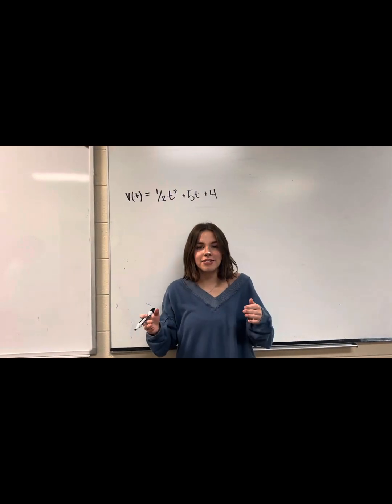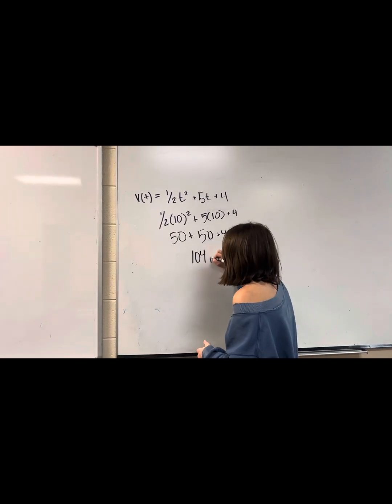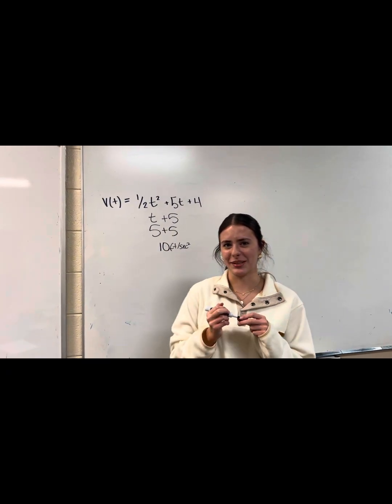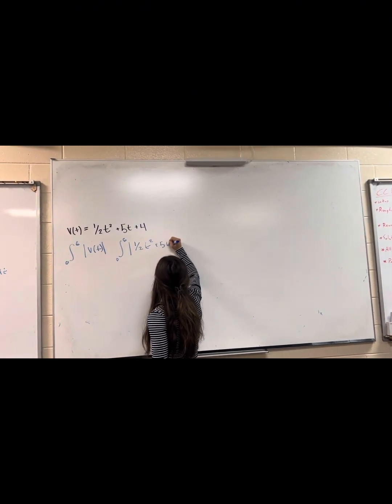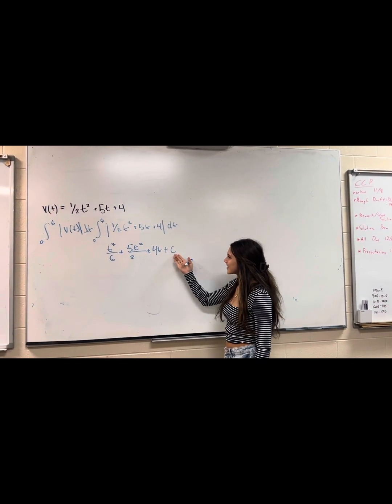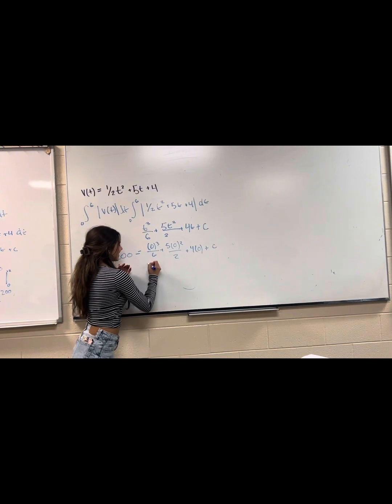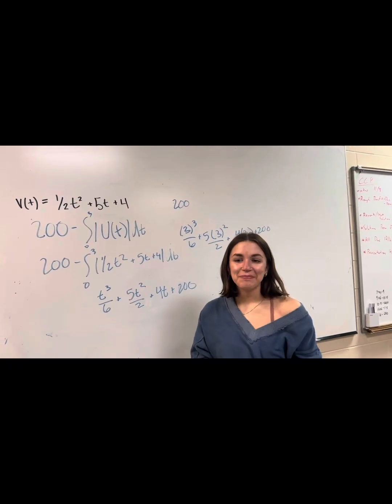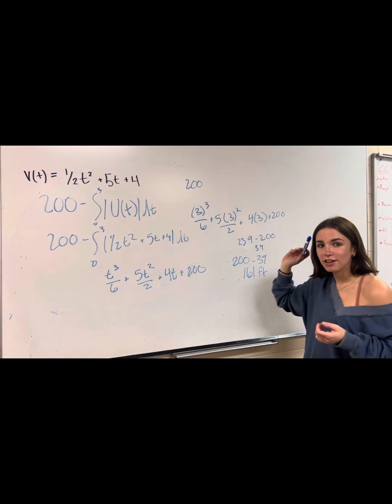CCP Problem Video